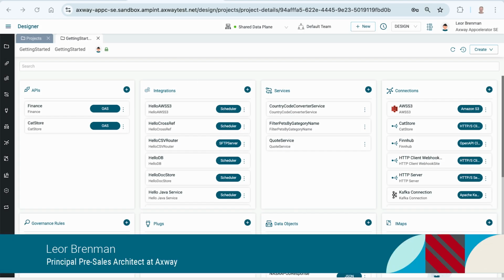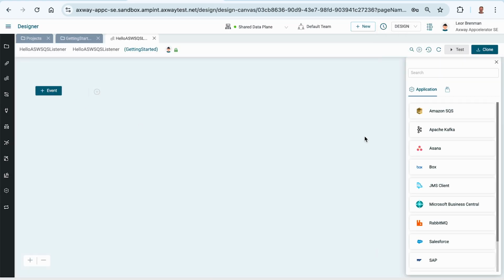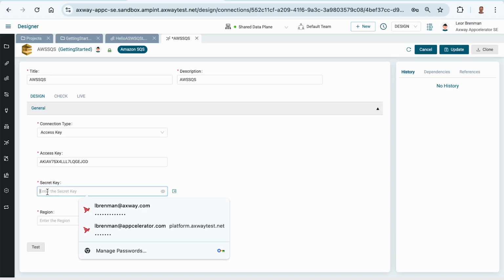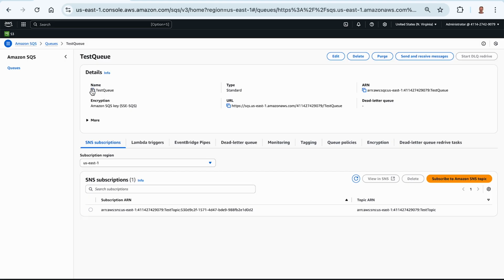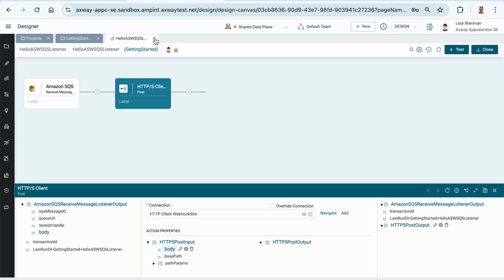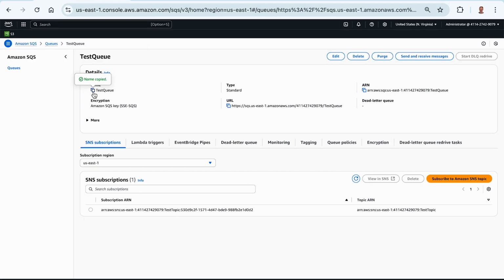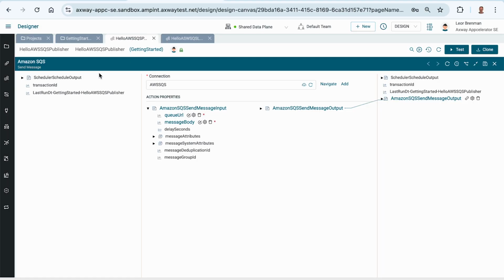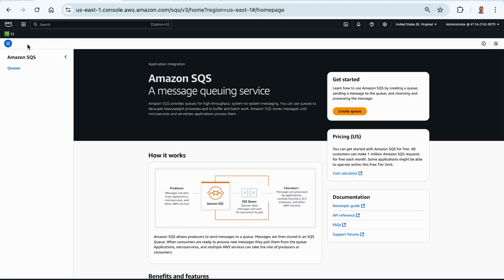Demo | Hello AWS SQS Connector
Explore how you can integrate message queueing capabilities into your Amplify Fusion workflow using the AWS SQS connector and components. This demo shows how to work with message listeners and publishers to establish asynchronous communication patterns to build a complete messaging solution that can receive, process, and send messages through SQS queues.

In this video, you'll learn how to:
⚙️ Create AWS SQS connectors with all the necessary information
🔄 Build SQS message listeners for event-based processing
⏰ Implement SQS message publishers with scheduled sending
✅ Test message flows between listeners and publishers

Full transcript:
Hi. In this video, we're going to take a look at Amplify Fusion’s Amazon SQS connector and component. And we are going to, first, create an Amazon SQS connection. And then we're going to use it in an integration that will listen to messages on a queue. So I'll use this test queue. And then we'll have another integration that will actually publish to that queue. So let's get started. Let's start with the integration that will listen on the queue. So let me create HelloAWSSQSListener. And what we're going to do is we're going to create an event. And we're going to use the SQS Receive Message Listener component. And it needs a connector, which we don't have yet. So let's Add and let's create an Amazon SQS connector. And you see, we need an access key and secret. So let me get my access key. And let me get my secret. And the region is, I'm in region us-east-1. Okay. So us-east-1. Let me click Update. And then we can test this. And here we see that it worked. I can now close this. Come back over here. Open up my Listener event. Click Refresh. And there is my AWS SQS connector. And then for the queue name, we can just grab it here. And paste that in. And we'll leave everything else default for now. And we are basically done. What I'm going to do is I'm going to post whatever message I get to WebhookSite. We've done that in previous videos. So I create an HTTP client and I will use the connector we created in our prior videos: Client WebhookSite, and I will just grab the body that I receive and just publish that to there. And this is my webhooks.site connection and URL and I use that in my connector. All right. So that's the listener. Let's also create a publisher. And click Create. We'll put our typical scheduler here so we can run this using the Test button. Let's put a 60-second scheduler on there. And here we will use our SQS Send message. And let's grab the SQS connector. And we need our queue name again. And that goes here, Set Value, and I do need a message body. Let me grab some JSON that I have floating around. So here we have an array of contacts. I'll click Save, and let's save. And let's just enable our listener. Let's confirm that webhook site is empty. Let's come back over here to our publisher. All right. So this is the publisher. And if we click Test, that ran and we got our contacts here at webhook site. Obviously, we can also look in the monitor on the Listener. And we can see the Listener did receive the message, obviously, because it published it to webhook site. So, in this video, we saw how we could integrate Amplify Fusion with Amazon SQS and deal with message queuing services. Thank you, bye.